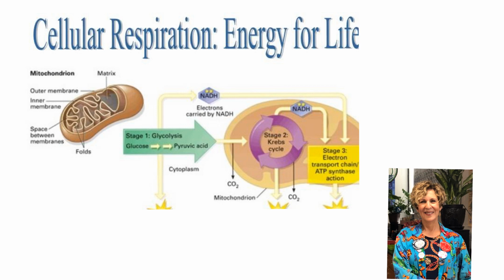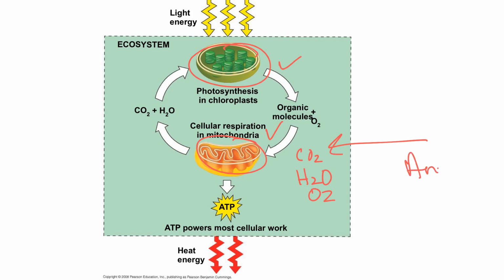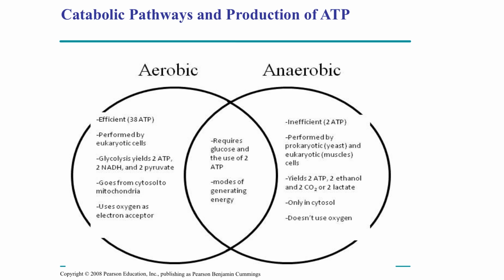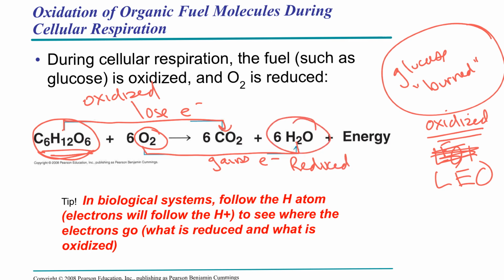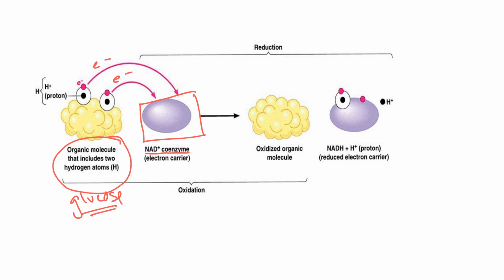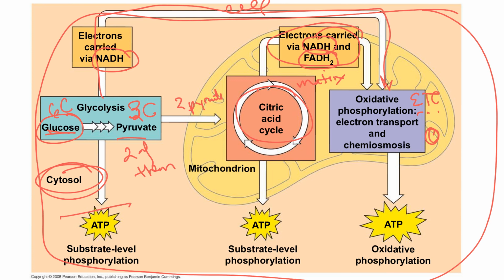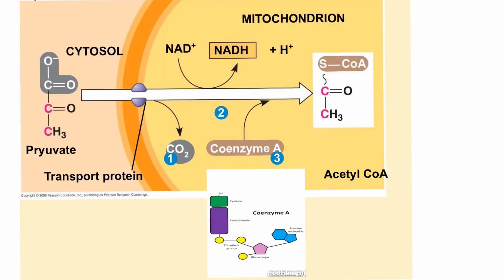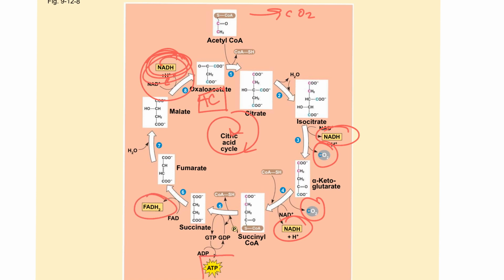Cellular Respiration Part 1- AP Bio - Overview, Glycolysis, and Citric Acid Cycle